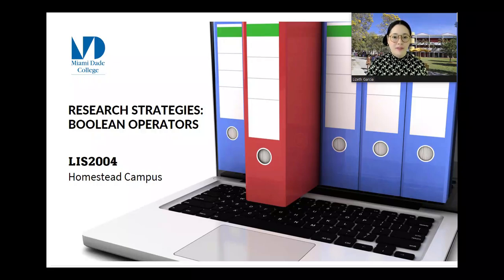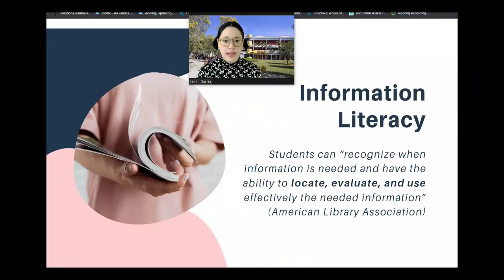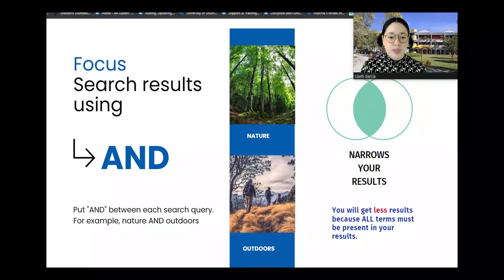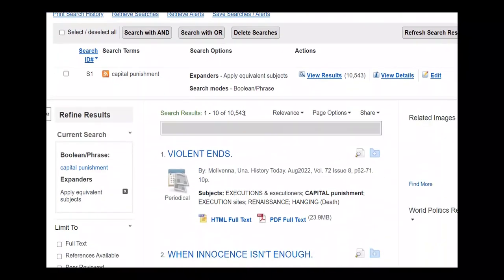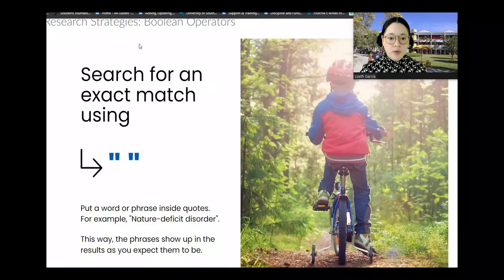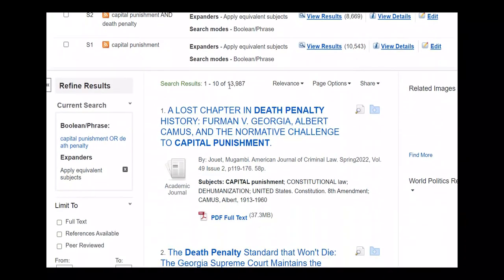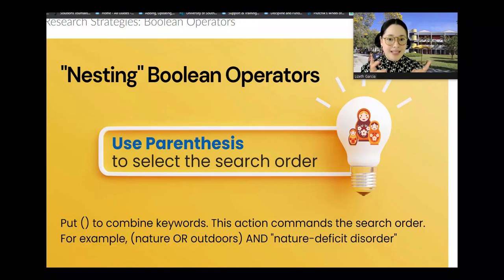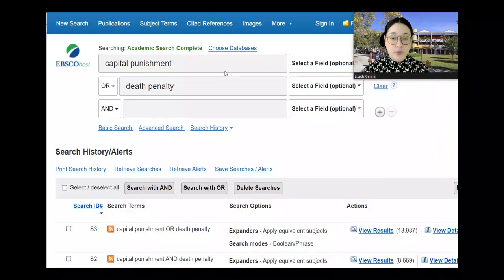Module 3 Summer 2023